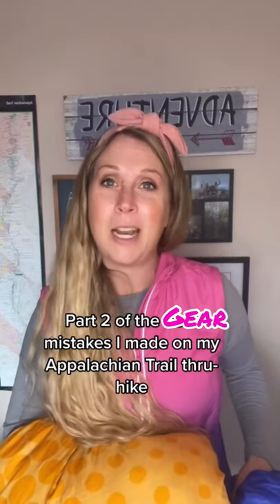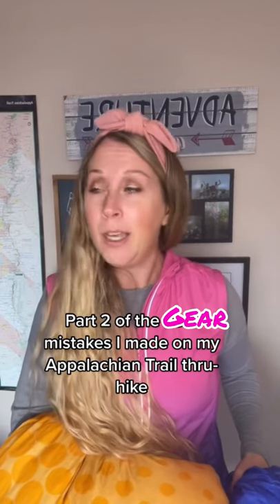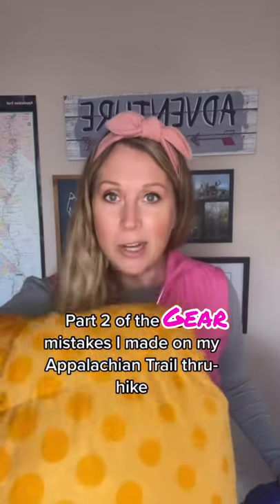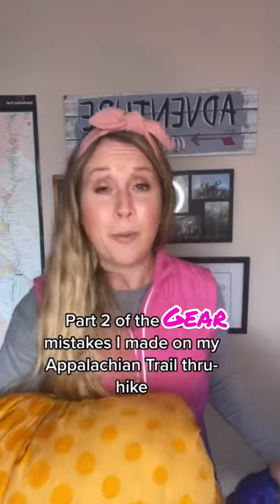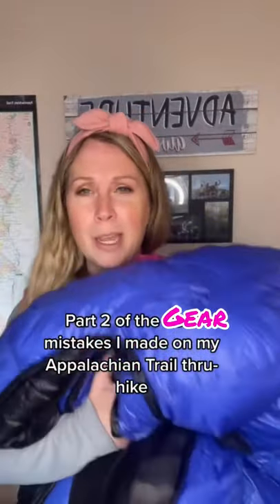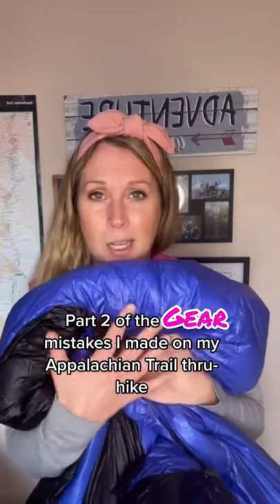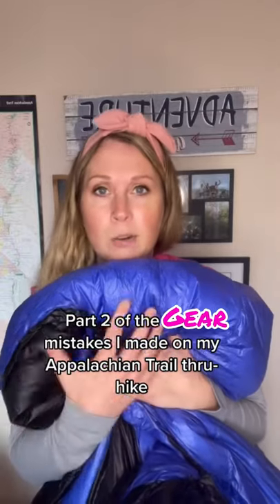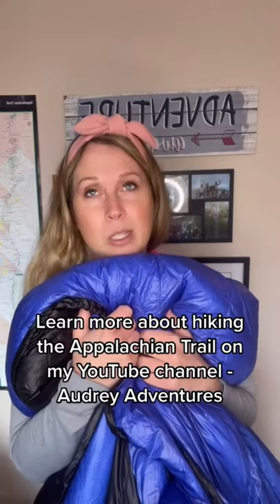Part 2 - The gear mistakes I made while hiking the Appalachian Trail